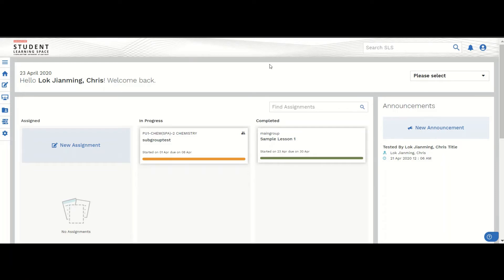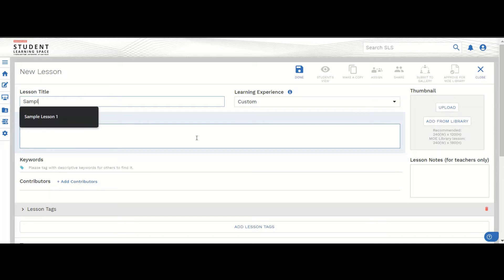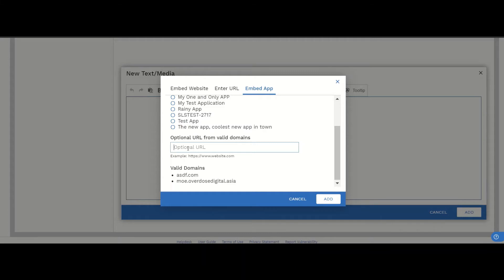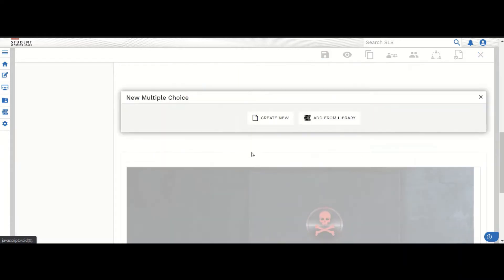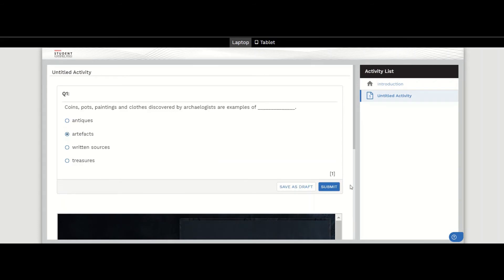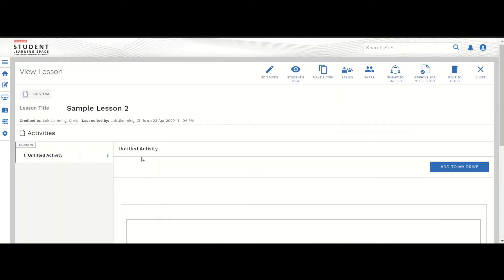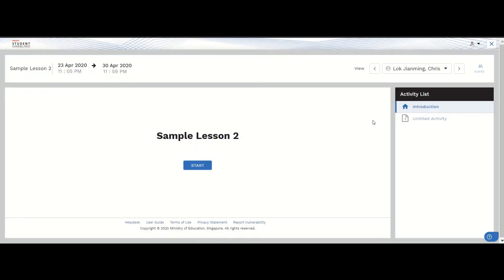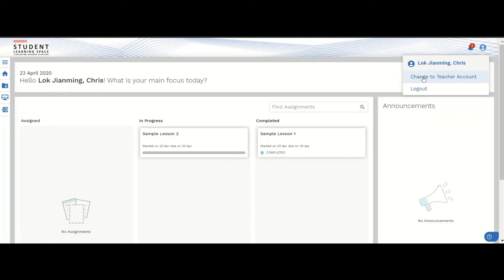2 ADF launch App deeplink from assignment (updated)